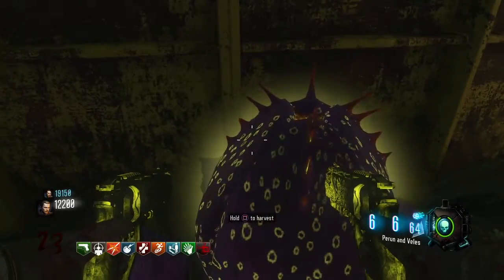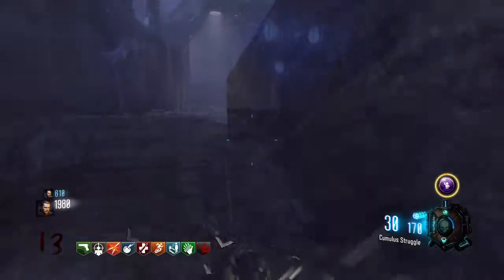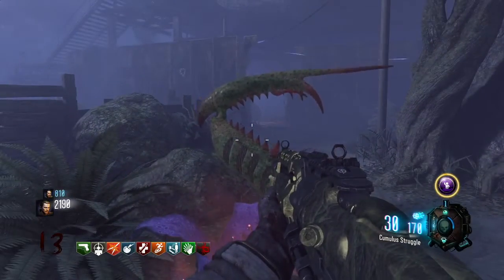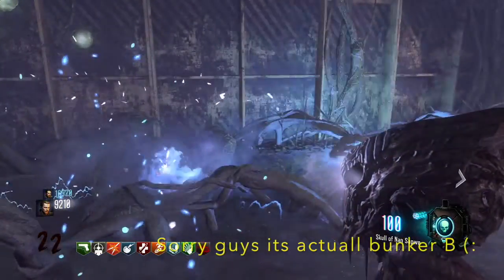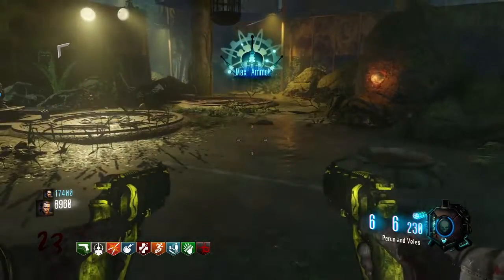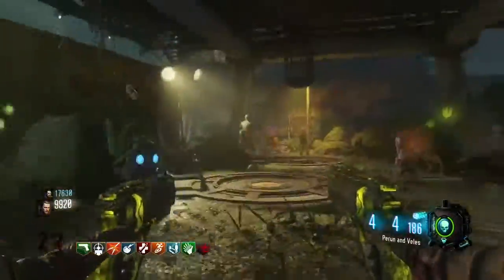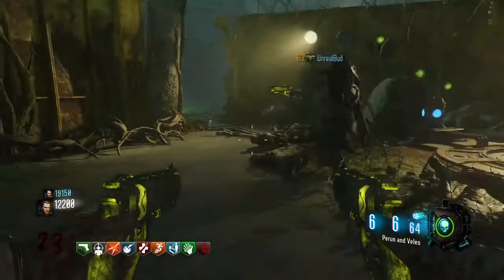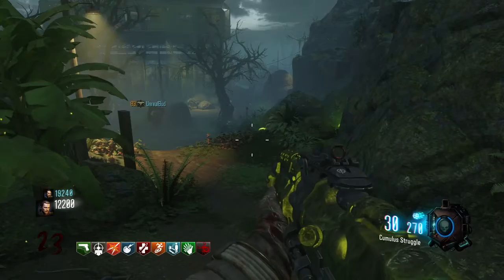Bo3 Zetsubou No Shima: How to obtain the Golden Bucket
This is just a quick guide on how to get the golden bucket on Zetsubou No Shima.